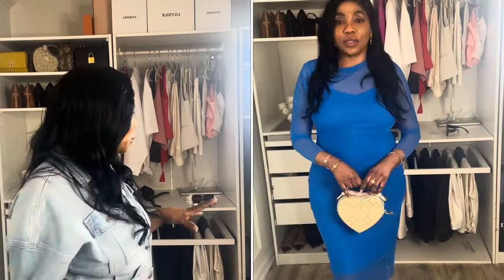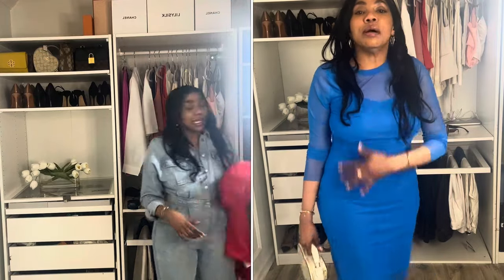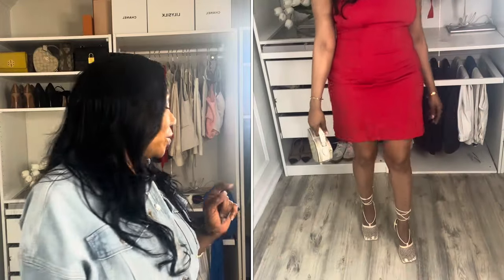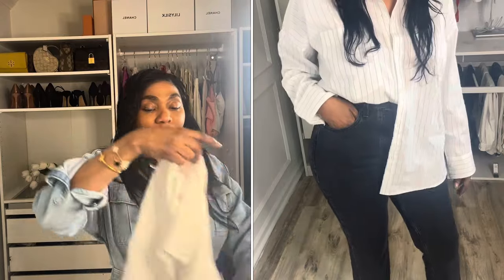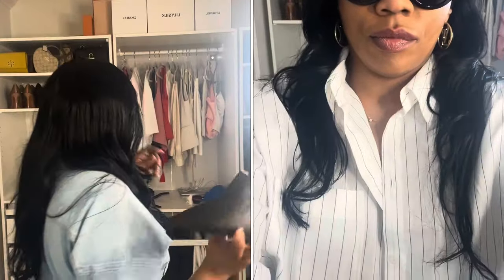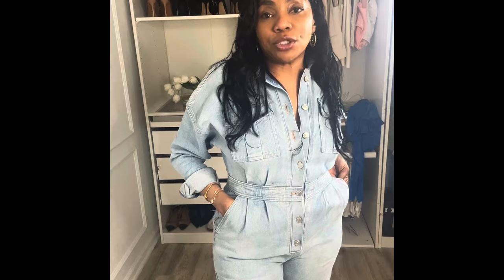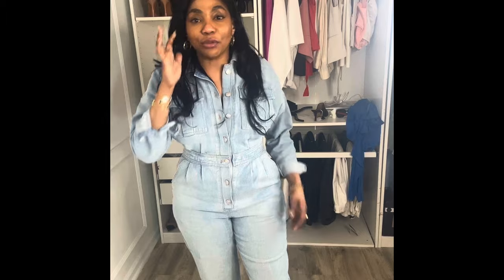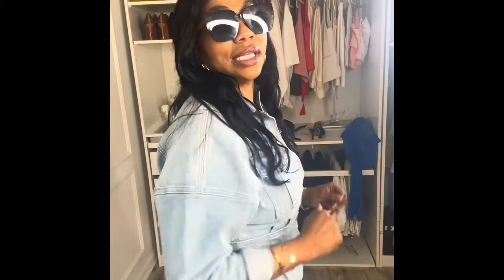Best Moments from UK & Bahamas Trip | 5 Simple Trendy Pieces That You Can Wear in Spring or Summer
Hey lovelies, welcome back!

Today, I'm sharing my best moments from the UK & Bahamas trip and five trendy pieces perfect for spring and summer. From a mesh blue dress to a chic red number, these finds from Marshall's and H&M are simple yet fabulous.

Plus, I've got a classic white shirt and vegan leather mules for versatile styling. And let's not forget the stylish jumpsuit from Express, perfect for a day out shopping.

I hope you guys enjoyed the video and it helped in some small way.

I appreciate all the love and support from my subscribers it means a lot to me.🥰

I would love to have you🥰